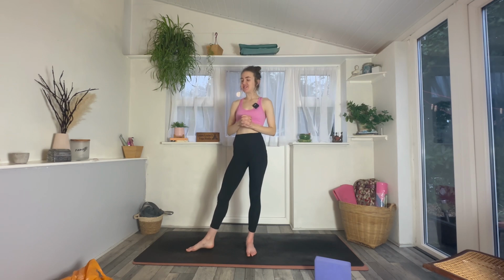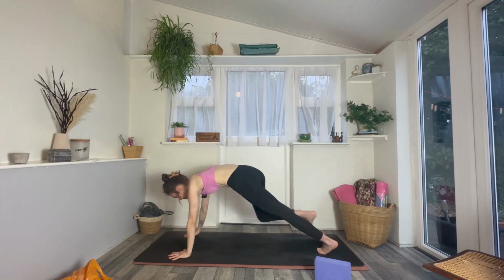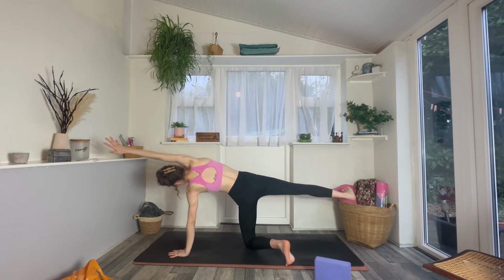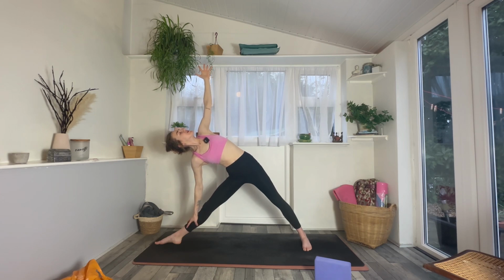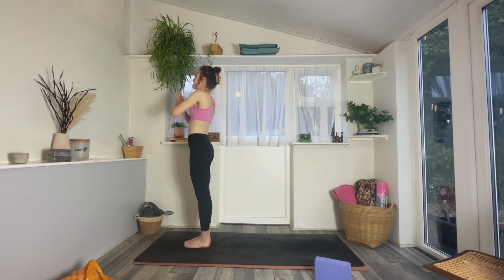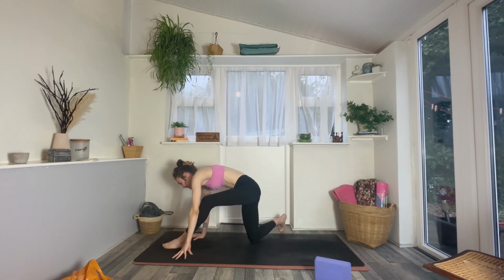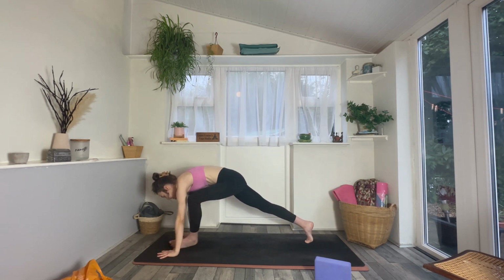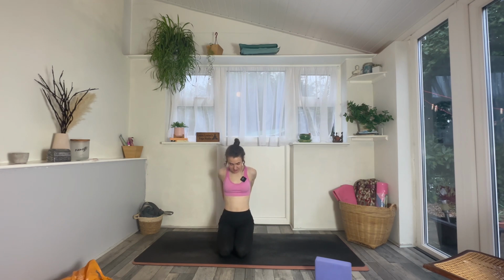15 minute daily yoga flow | strengthen, energise and feel good!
Take just 15 minutes out of your day to open, strengthen and energise your body! This is a full body sequence designed to just get us moving, breathing & feeling good.

As always, please remember to modify, adjust and make it your own practice. Rest and pause me when you need to! - you don’t have to be able to do the pose to give it a go!

Laura Louise Yoga, recommends that you consult your physician regarding the applicability of any recommendations and follow all safety instructions before beginning any exercise program. When participating in any exercise or exercise program, there is the possibility of physical injury. If you engage in this exercise or exercise program, you agree that you do so at your own risk, are voluntarily participating in these activities, assume all risk of injury to yourself.

*This is for educational/Entertainment purposes only*